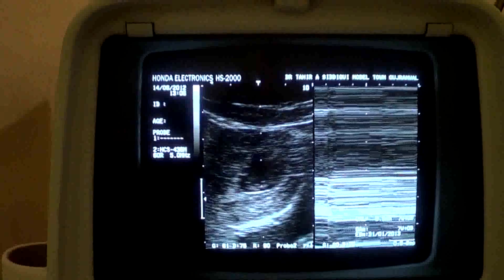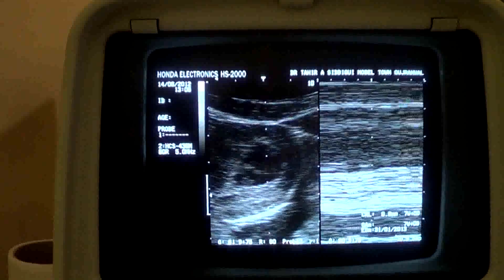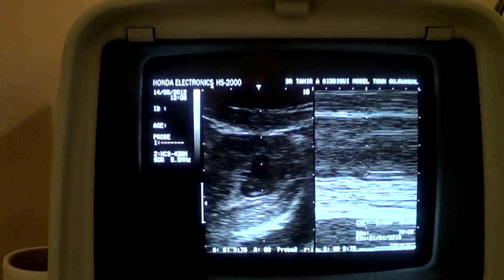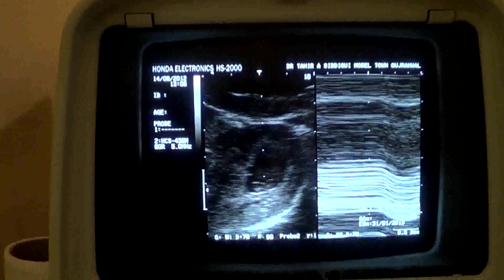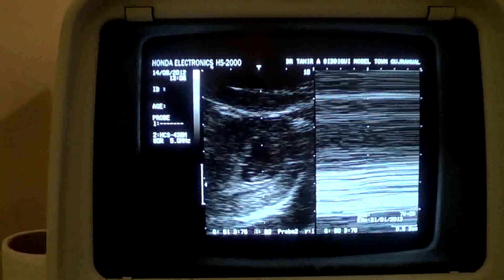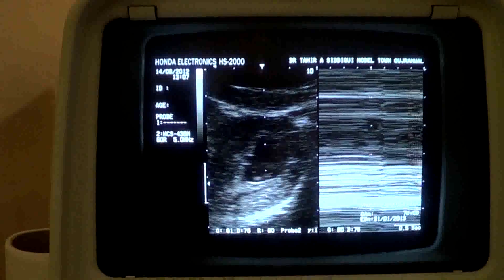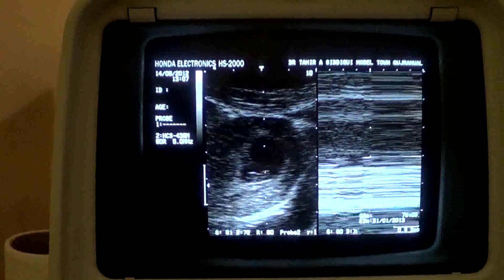no cardiac flicker in measreable fetal pole at 7 wks GA